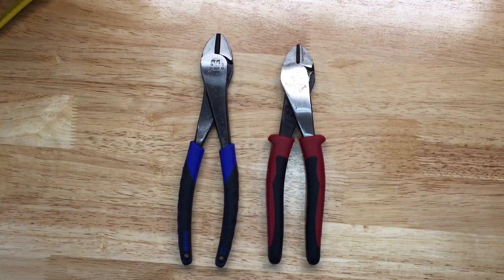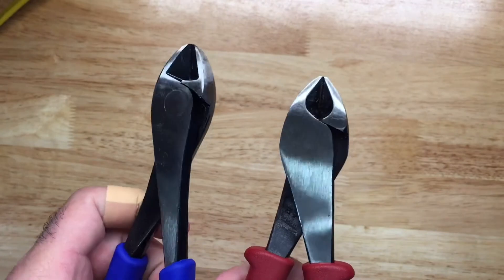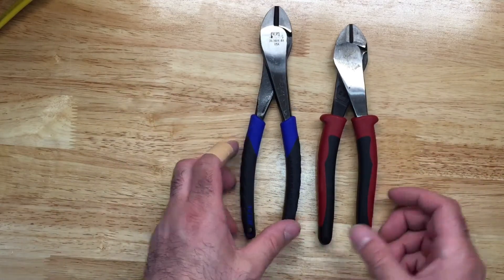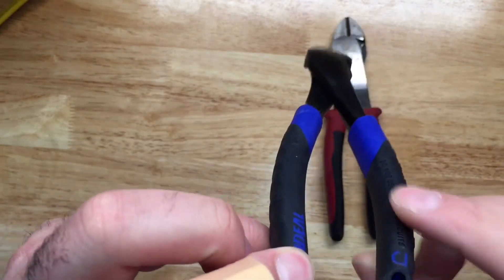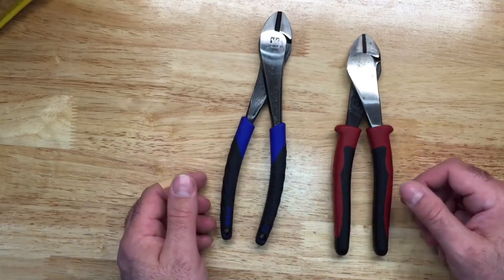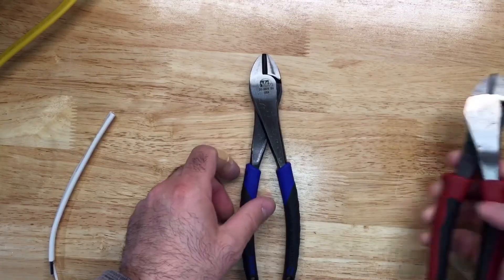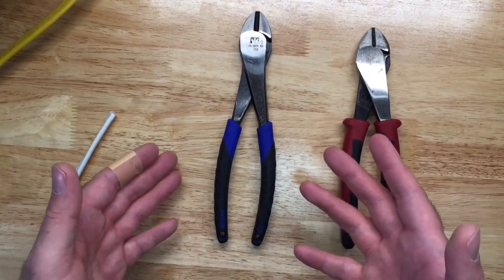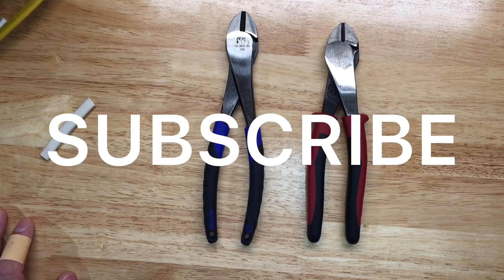Ideal and Klein Diagonal Pliers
A look at the comparisons and how they differ.
Ideal 35-3028 BA
Klein J248-8
One thing that forgot to insert, is how much of an obvious long reach the Ideal cutters have.
When fully closed and joined, both necks of the Ideal cutting plier are as narrow as the head. It’s narrow all the way through until it reaches the handles; major advantage.